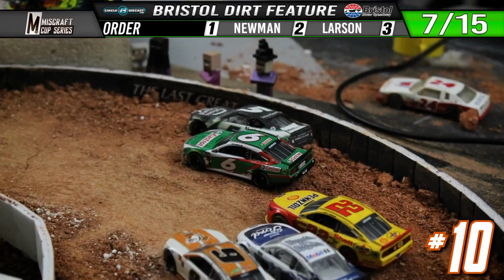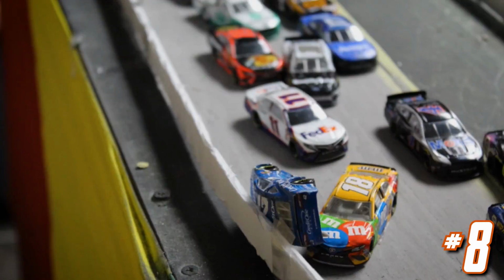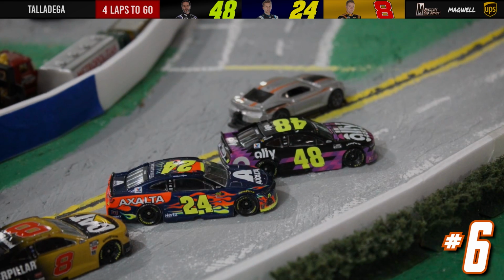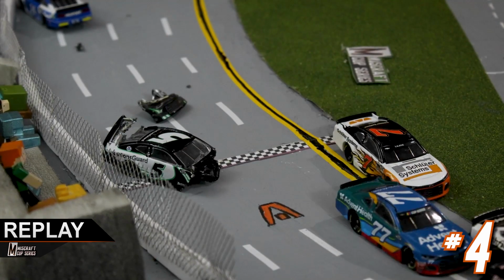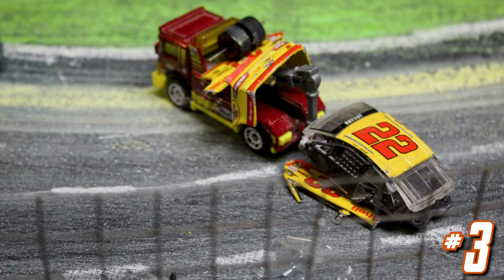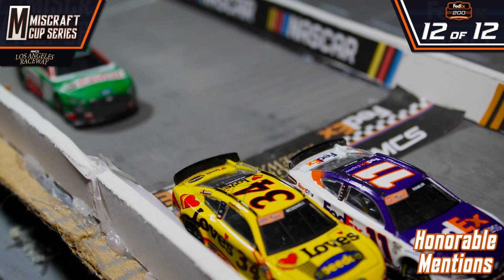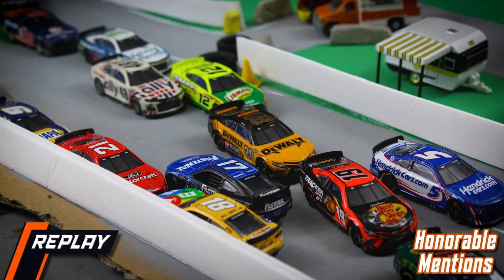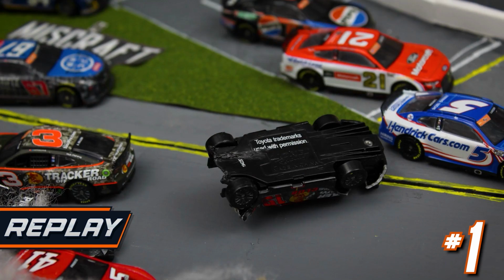Top 10 NASCAR Diecast Crashes // Miscraft Cup Series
Take a look back with me through the 10 best Miscraft Cup Series crashes in the series' nearly 9-year run on YouTube! Which one of these is your favorite? Is your favorite not on this list?

-Use Code NMCSRACING at CircleBDiecast.com to receive DISCOUNTED SHIPPING on orders over $30!
(US Only)

Connect with Miscraft here!

-Credits

-Miscraft
( "MISCRAFT" Logo, "MISCRAFT CUP SERIES" Logo, "MISCRAFT DIECAST RACING LEAGUE" Logo, Video introduction, Stop-motion, Commentary, Audio Mixing, Motion Graphics)

-Trinity / Okay Trin:
(Channel avatar)

If you want to use clips from my video, please only do so in a compilation or reaction form.

Enjoy the Stay